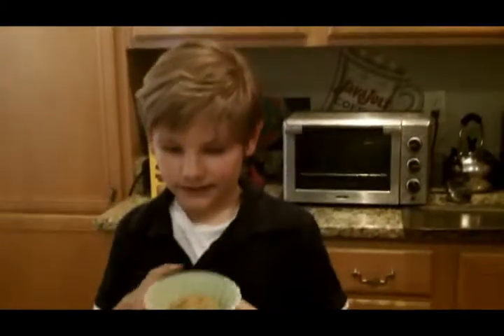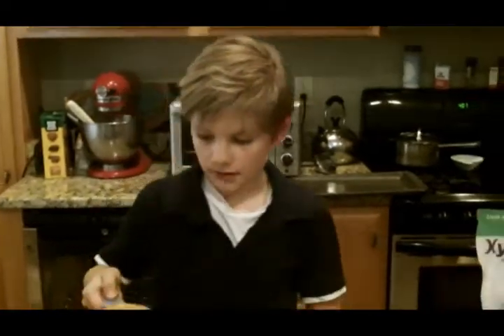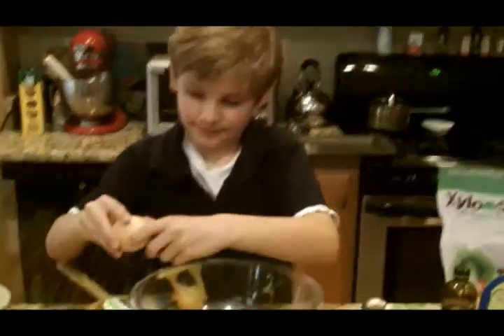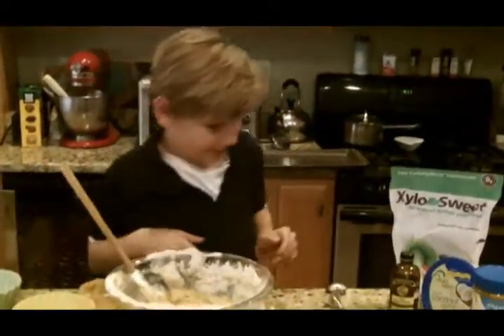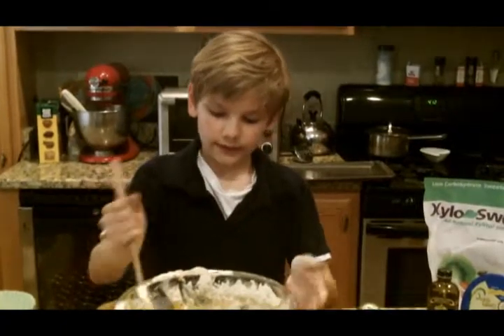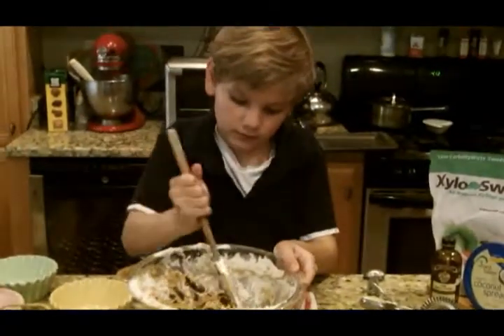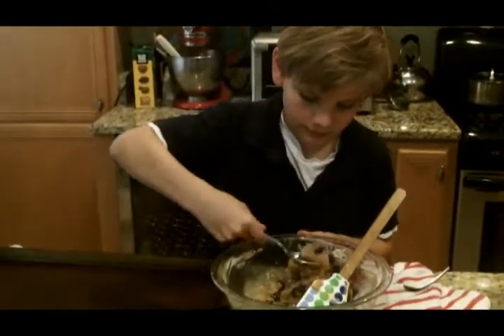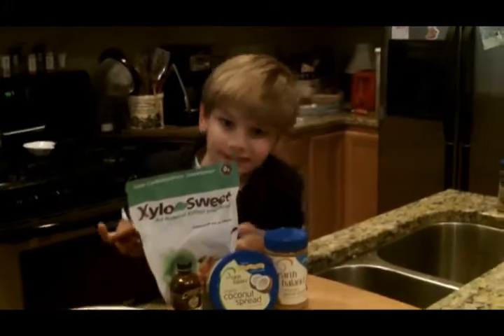NGYC2012 Logan Guleff Peanut Island